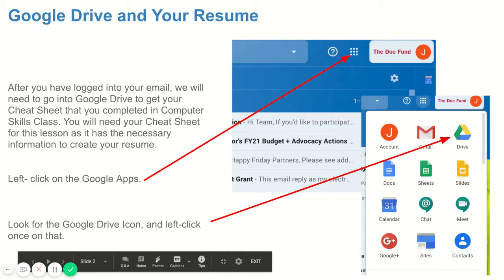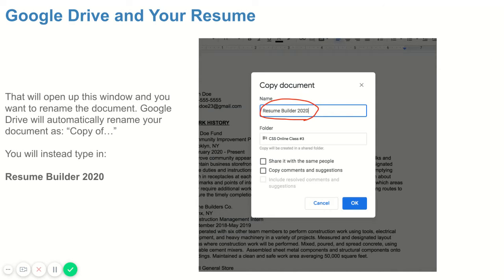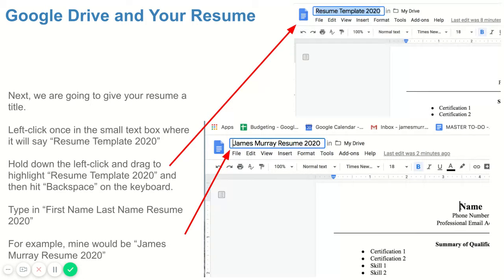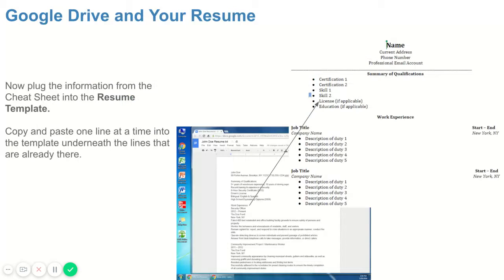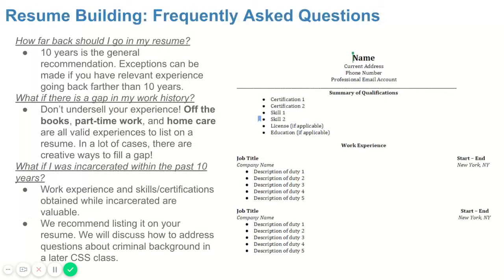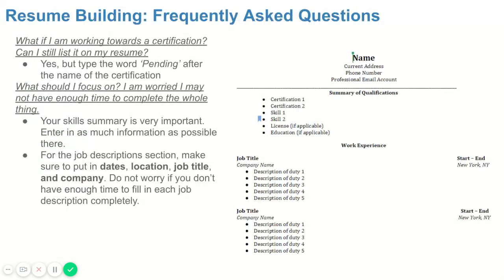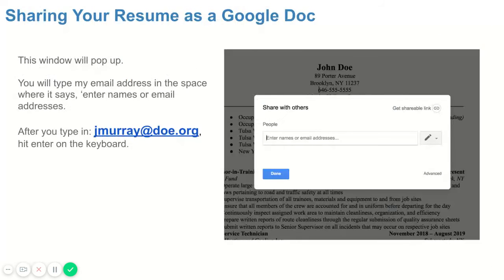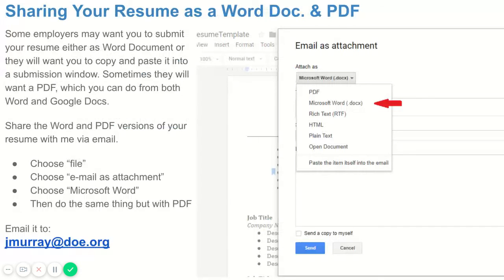Creating and Sharing Your Resume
CSS Lesson 3 Part 2